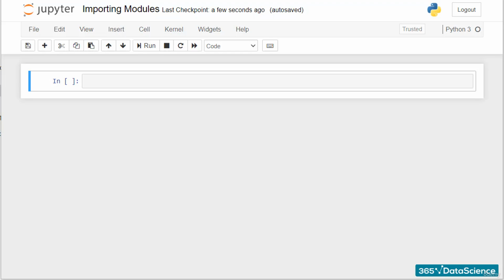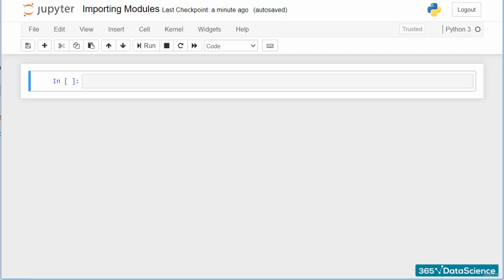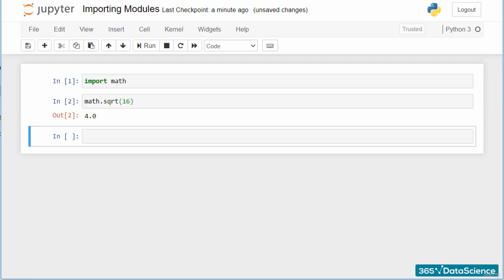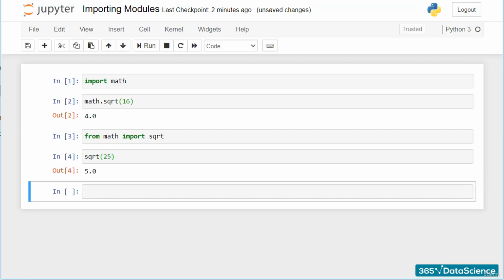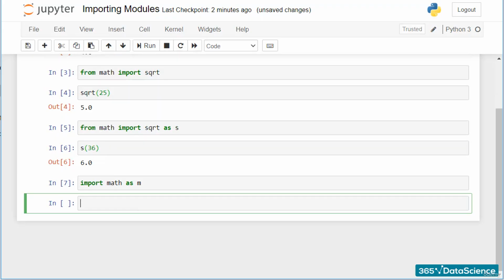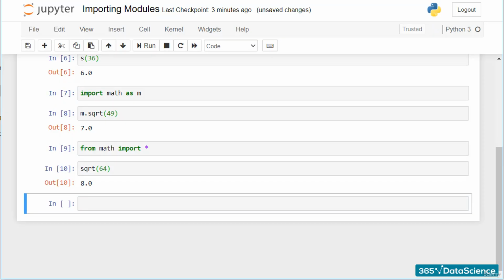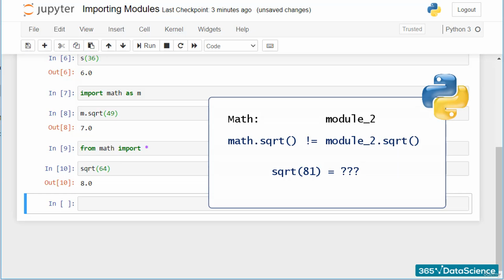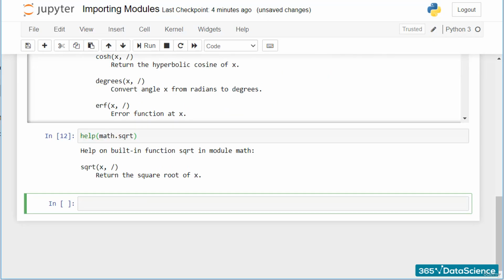89 Importing Modules